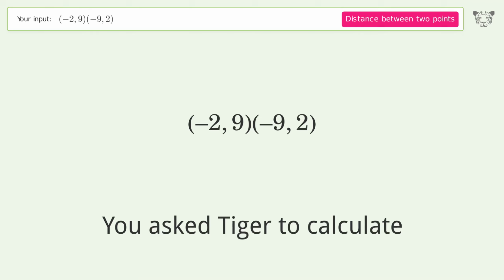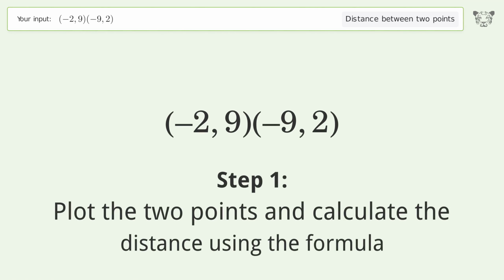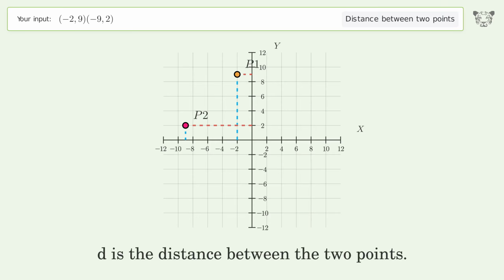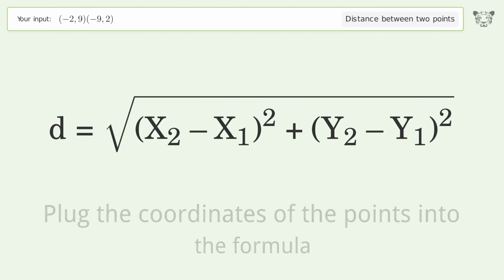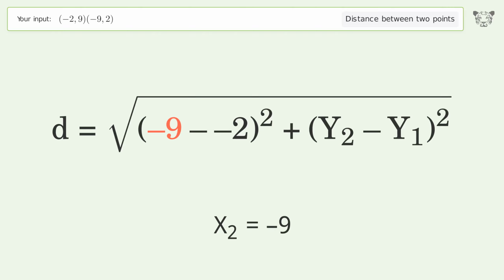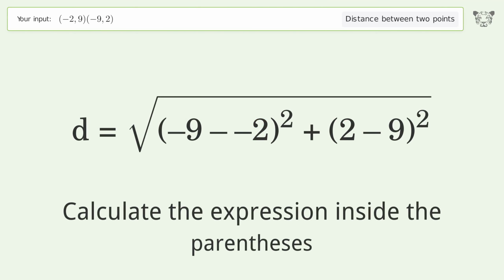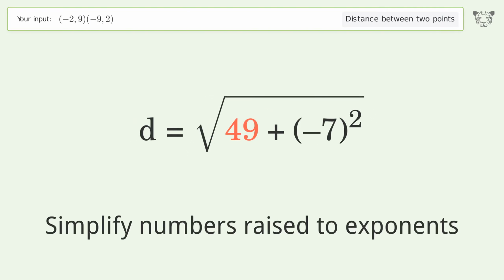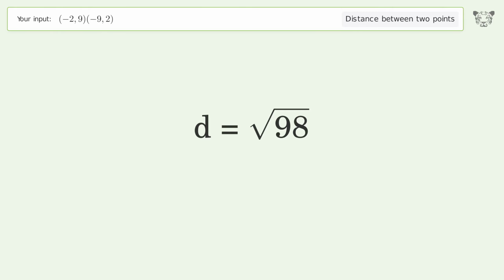Find the distance between two points p1 (-2,9) and p2 (-9,2): Step-by-Step Video Solution